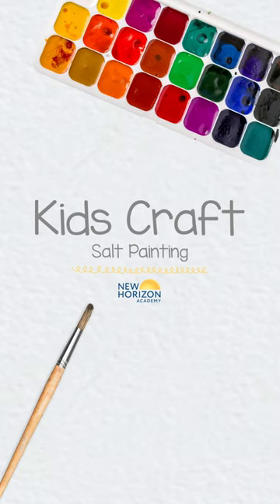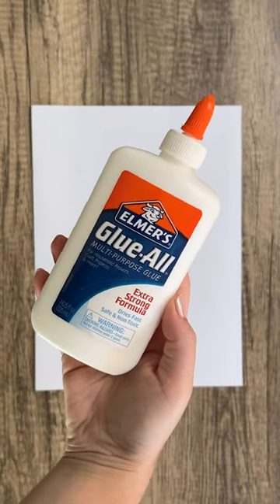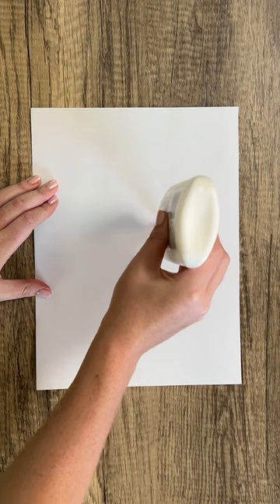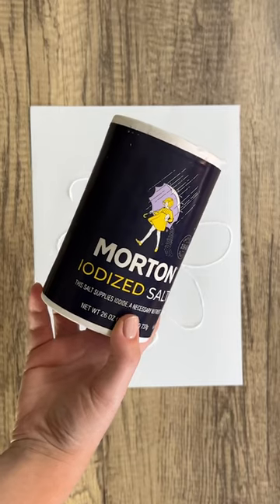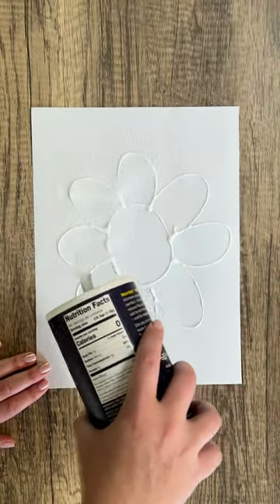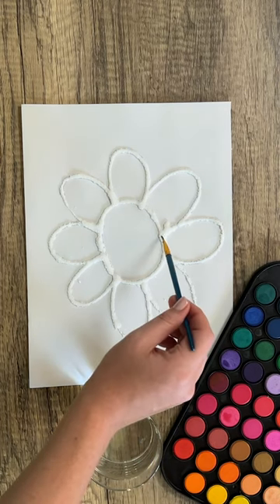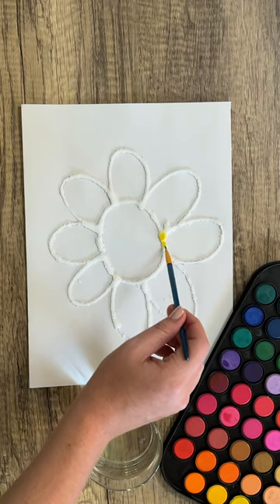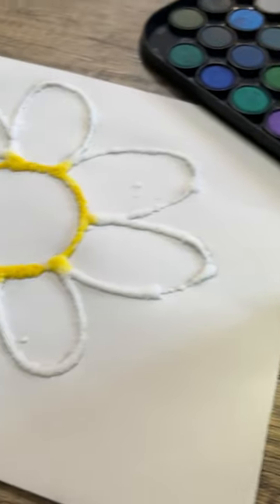Kids Craft Salt Painting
Have you ever wondered what would happen if you painted salt? Get ready for a surprise and add this simple salt painting project to your art list because it is so fun! This craft does not involve artistic ability, only fun with a little pinch of science.

What is Salt Painting?

Salt painting, also known as raised salt painting, is a fun way to create art with salt. Salt painting involves gluing salt to paper and then painting your design with watercolors or a food coloring and water mixture like ours. If you are not feeling creative, you can also trace any shapes you like for your salt painting. Another simple idea would be for children to trace their names with glue and salt.

Materials:
Elmers liquid glue
White construction paper
Table salt
Watercolor paint
Paintbrush
Water

Instructions:
Step One: Lay the white construction paper on a flat surface near your cup of water and paint colors.
Step Two: Grab your glue and start creating the desired design. Feel free to trace anything!
Step Three: Add a heavy amount of salt onto the glue and carefully pour the excess salt off the paper.
Step Four: Let the glue and salt design dry.
Step Five: Grab your paintbrush, dip it into the watercolor, and begin to dab onto the design.
Step Six: When you finish your masterpiece, let the painting dry overnight!

There are so many more projects like this in our Family Resource Library as well as interactive kids' activities, parenting tips, and book recommendations.

New Horizon Academy is a nationally recognized early learning provider with over 90 schools in Minnesota, Colorado, Iowa, Idaho, and Kansas. Through a play-based curriculum and high-quality daycare, New Horizon Academy schools nurture and prepare children to succeed in school and life. Contact a New Horizon Academy childcare center near you today!